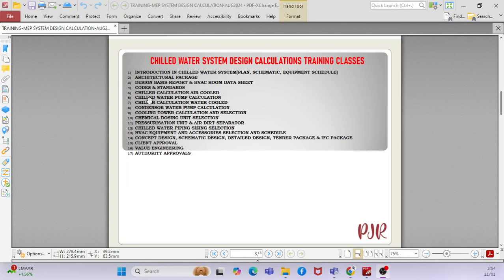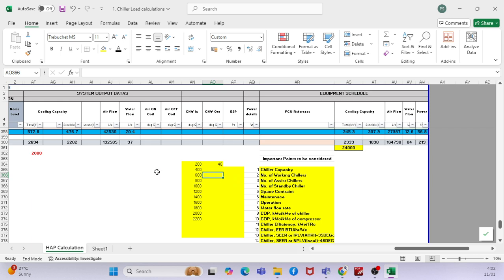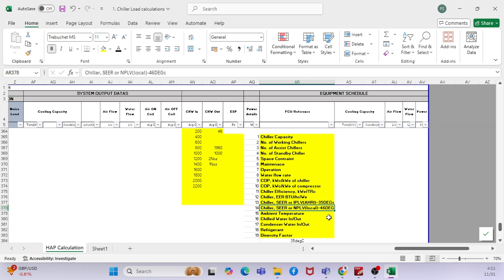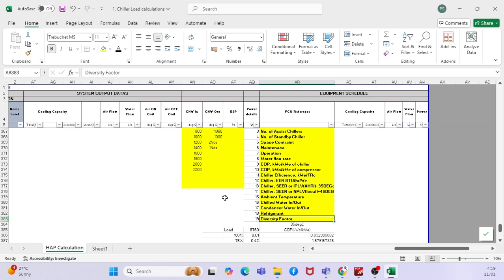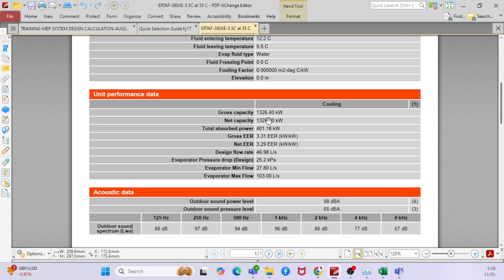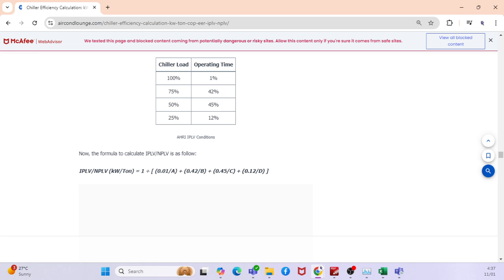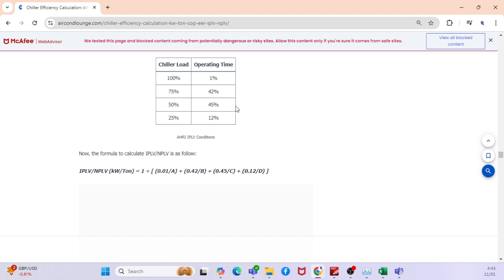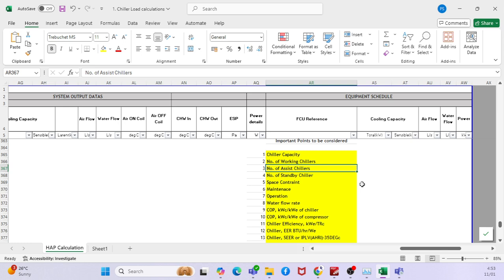Overview of Chiller calculation